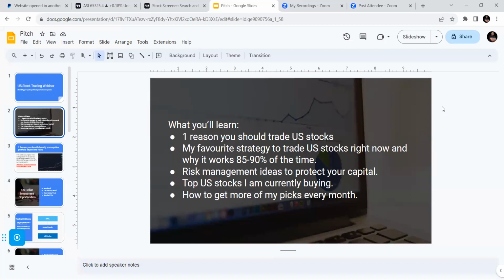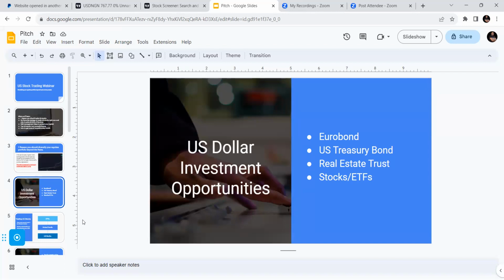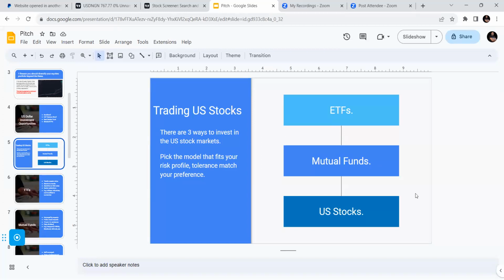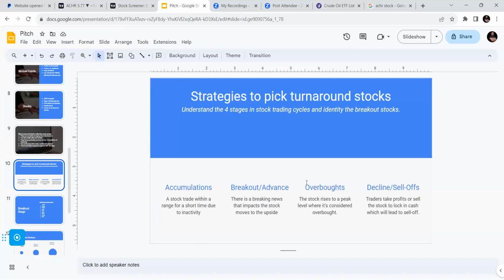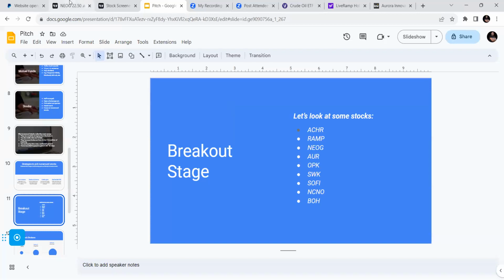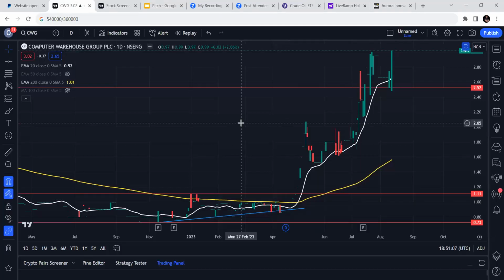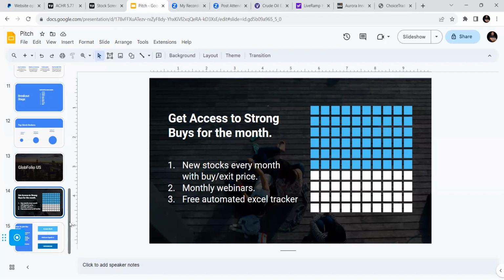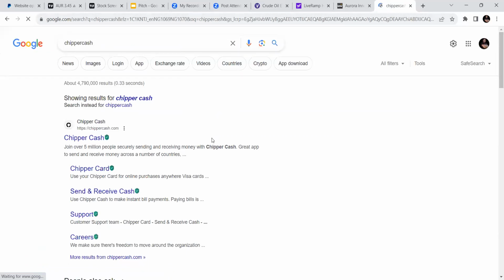How to Trade US Stocks from Nigeria - Buy and Sell US Stocks for Huge Dollar Profits in Nigeria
In this webinar replay, you will learn how to trade US stocks from Nigeria, learn how I buy and sell US stocks, ETFs for consistent profits right now your PC or mobile app in  Nigeria.

You'd be exposed to different opportunities in the international stock market and why you should diversify a portion of your Naira portfolio to US stocks.